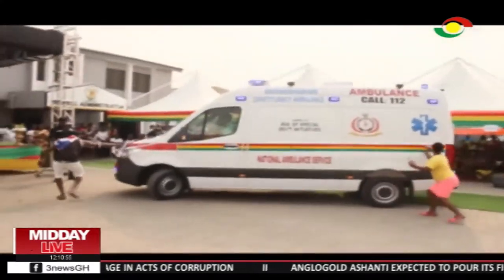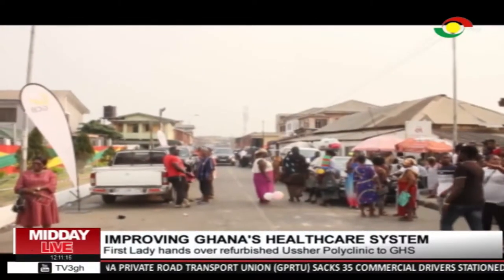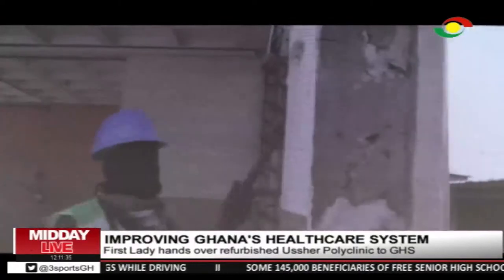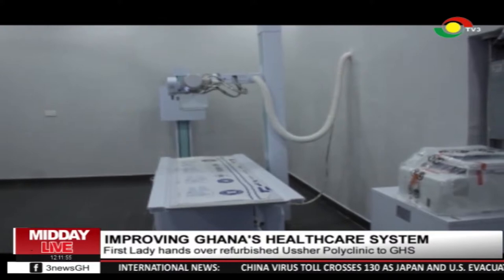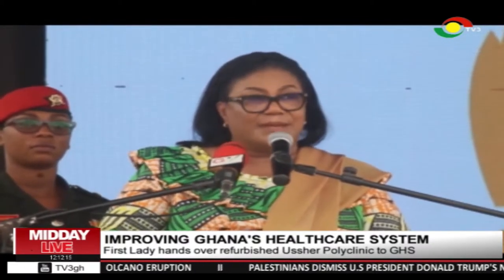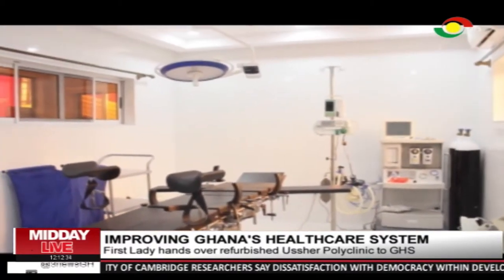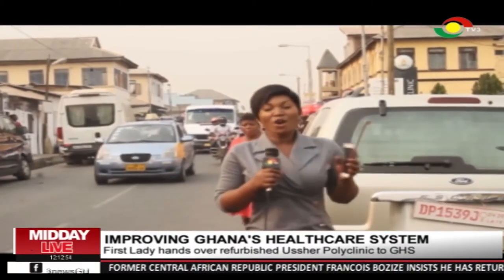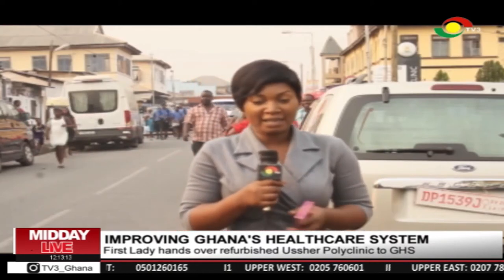First lady hands over refurbished Ussher polyclinic to GHS